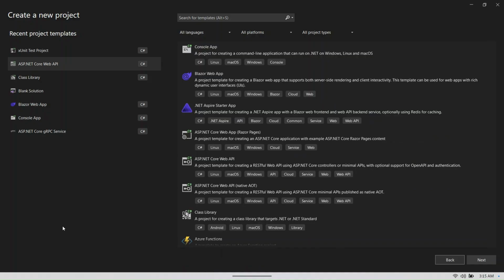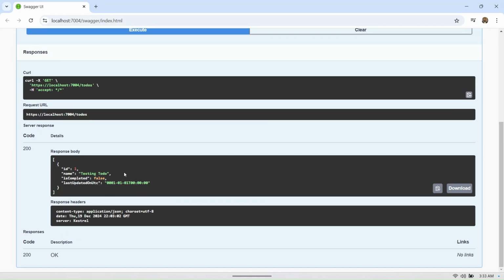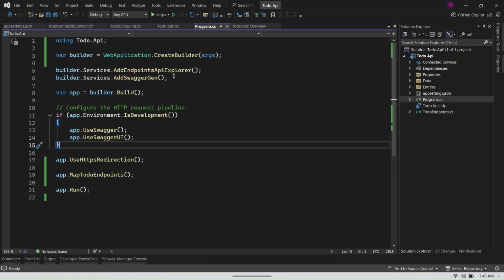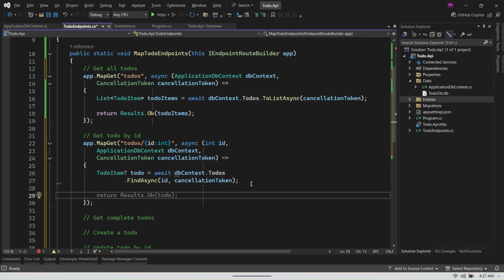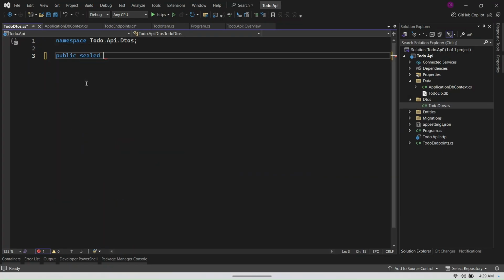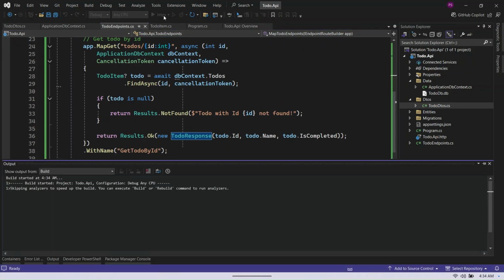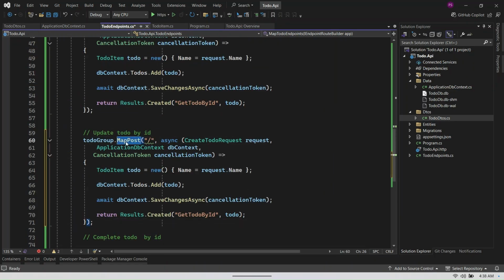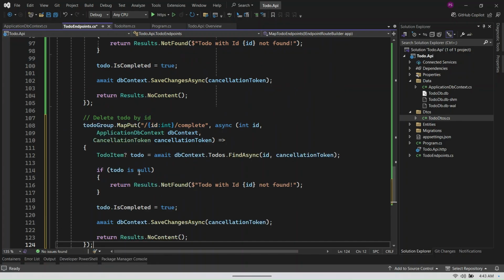Build a REST API From Scratch in .NET 8 and EF Core | Beginners Tutorial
🐢 Is EF Core slowing you down?
Speed up your inserts by up to 14x and reduce saving time by 94% with Entity Framework Extensions. Enhance performance with support for Bulk Insert, Update, Delete, and Merge — all fully integrated into EF Core. Trusted by 5,000+ developers since 2014.

Learn how to build a REST API in .NET 8 from scratch in this step-by-step tutorial! Perfect for beginners, this video covers creating a Todo app with full CRUD functionality (Create, Read, Update, Delete) using .NET 8 and Entity Framework Core. You'll set up a project, define models, configure a database, and implement API endpoints. Whether you're new to .NET or looking to polish your API development skills, this tutorial has everything you need to get started. Watch now and master REST API development in .NET 8!

Chapters:
0:00 Intro
0:20 Create the project
0:50 Add Todo entity
1:18 Implement first GET call
2:27 Install libraries
3:00 Implement the ApplicationDbContext
3:57 Add the ConnectionString in the appsettings.json
4:11 Register the DbContext in the Program.cs
4:35 Code-First migration
5:16 Implement CRUD with Entity Framework Core
6:02 Get a single Todo item with GET
6:59 Create a Todo item with POST
11:50 Group endpoints
12:22 Update a Todo item with PUT
13:25 Complete Todo item with PUT
14:30 Delete Todo item with DELETE